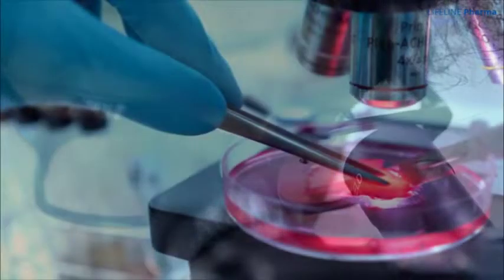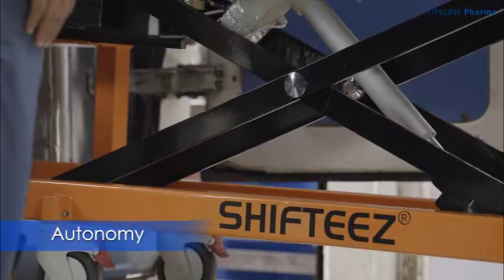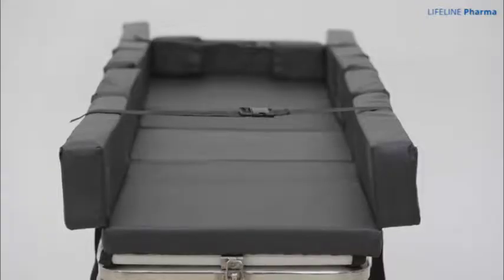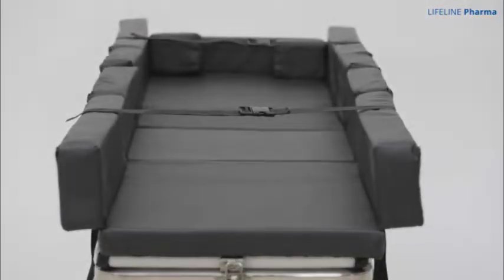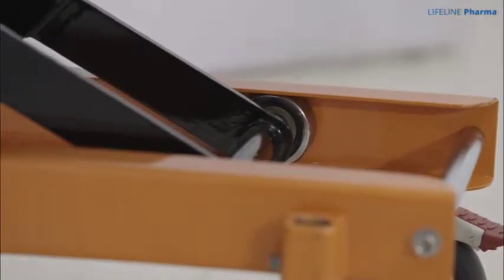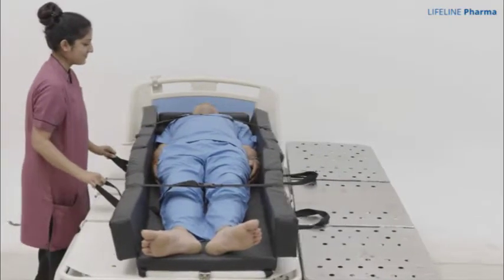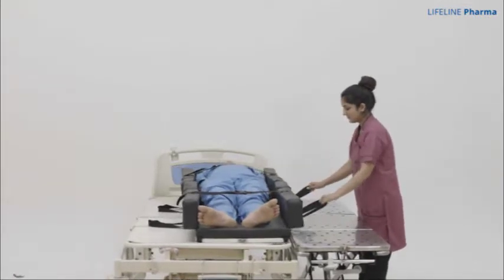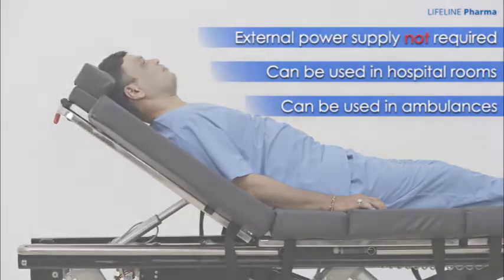SHIFTEEZ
Innovative "Patient Tranfer Device"

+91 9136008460